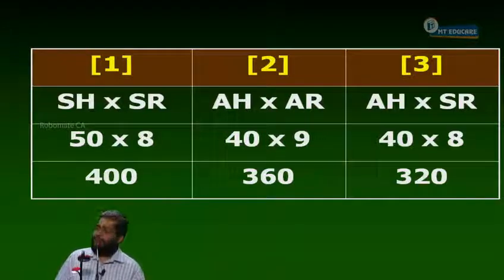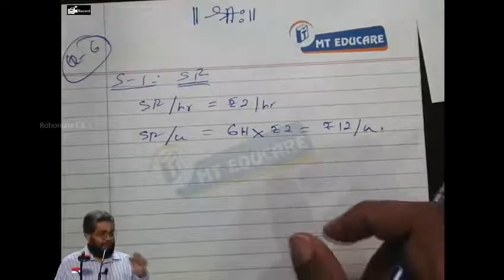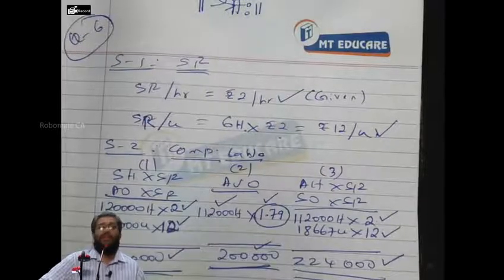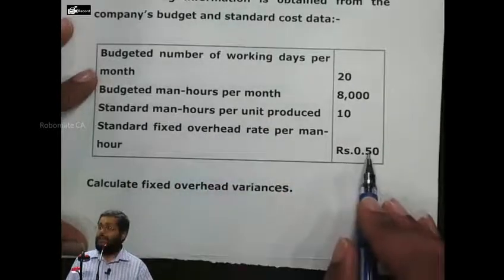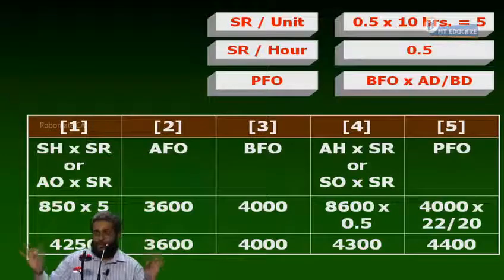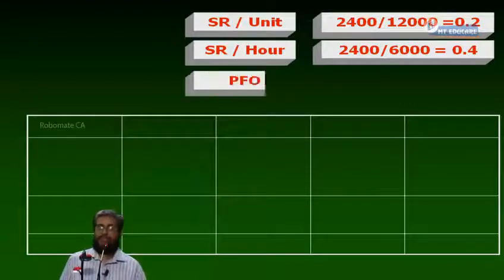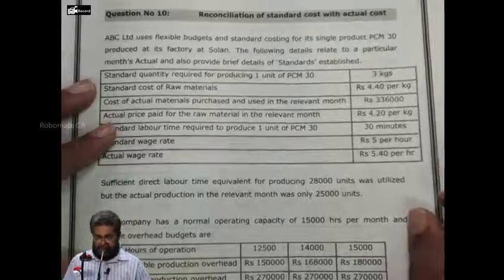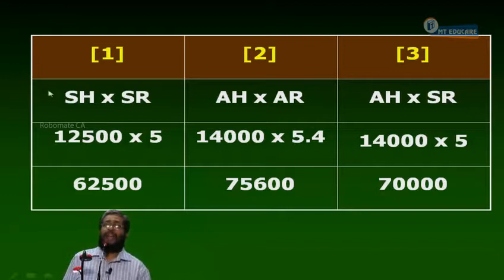Standard Costing Lecture 3